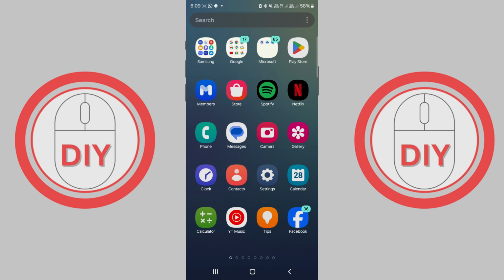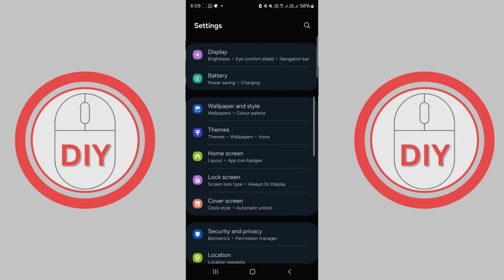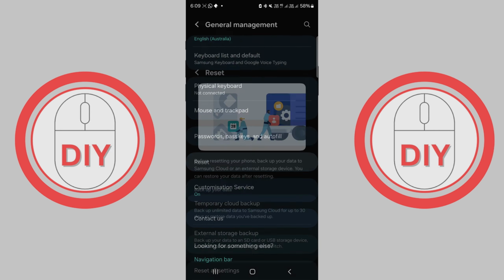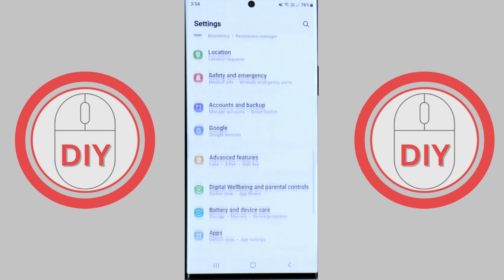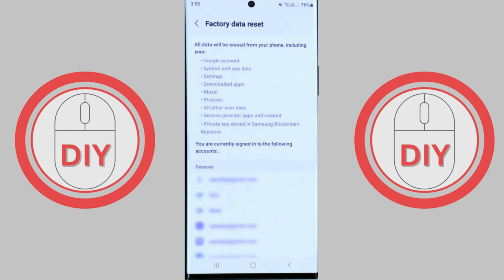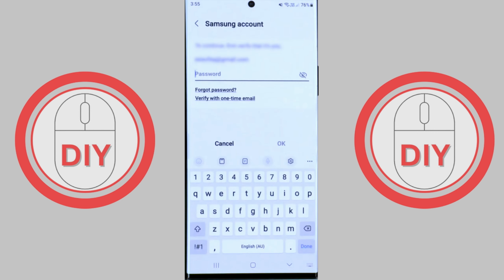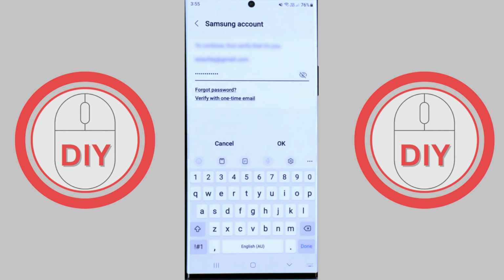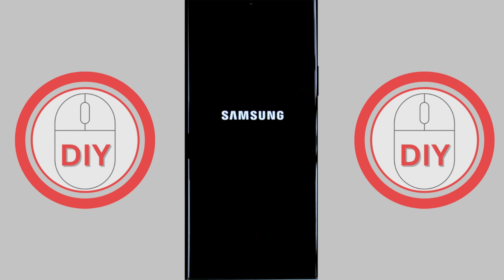How to Reset an Android Phone to Factory Settings 2024 - Factory Reset Samsung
How to Reset an android phone to factory settings 2024 - factory reset Samsung. Learn the ultimate tricks on how to Reset an android phone to factory settings 2024. Facing issues with your Samsung or Android phone? Our latest tutorial guides you through the essential steps of performing a hard reset, wiping data to bring your device back to its original settings. Whether you're looking to factory reset your Samsung or need a comprehensive walkthrough on how to reset an Android phone to factory settings, we've got you covered.

Learn the ins and outs of securely erasing all data and troubleshooting common problems by resetting your device. From navigating through the settings for a factory reset Samsung to the simple steps required for a general factory reset Android, this video ensures you can confidently reset your Android phone, safeguarding your personal information and boosting your device's performance.